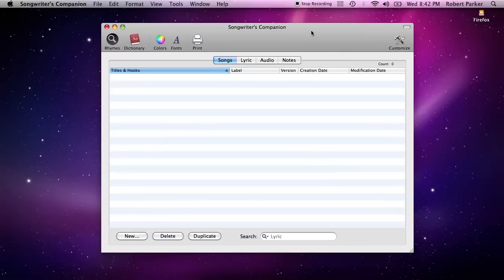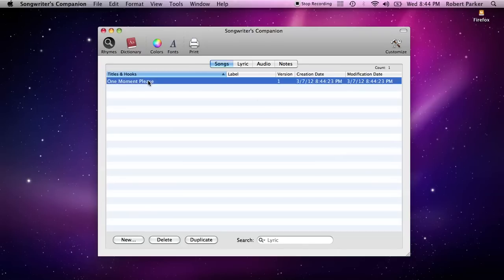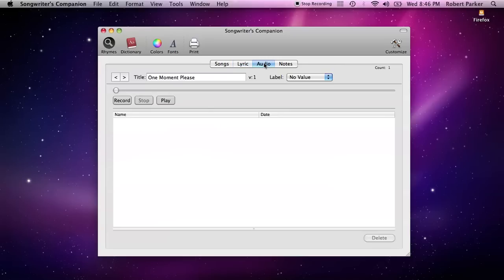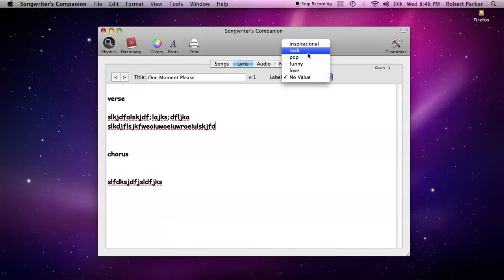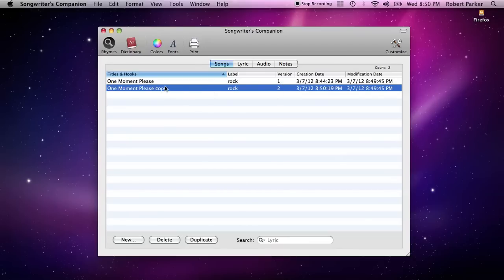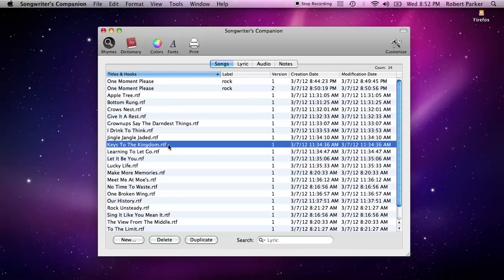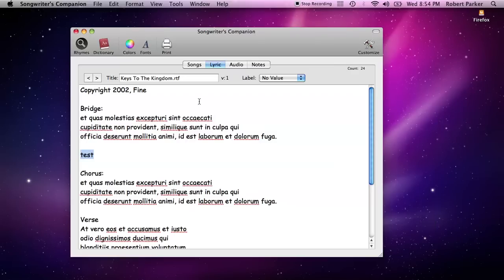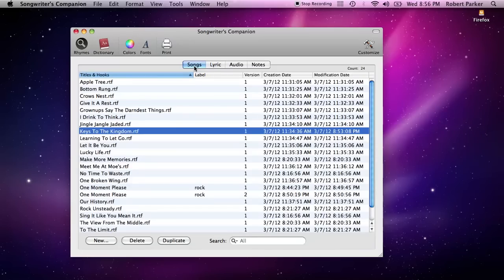Songwriter's Companion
Songwriter's Companion for the Macintosh.  A tool for songwriters to capture song ideas and to develop those ideas into complete songs.

to correspond about this app.

Version 3.0 of the app has been released on the app store.  It include a new feature to allow you to drag & drop chords into your lyric.  You can then view those chords above the lyric.